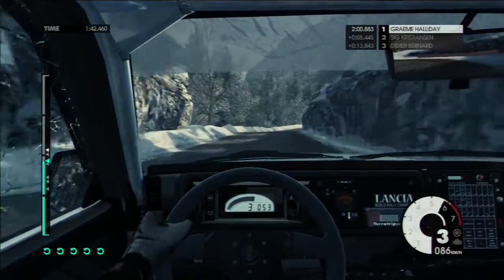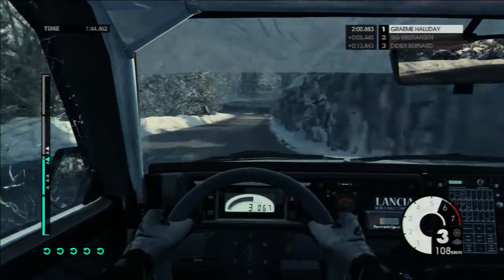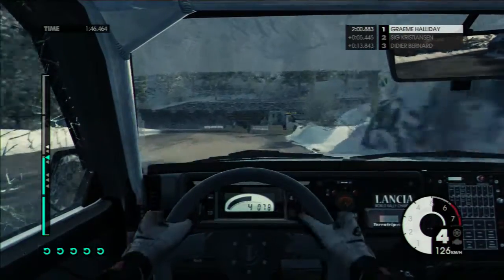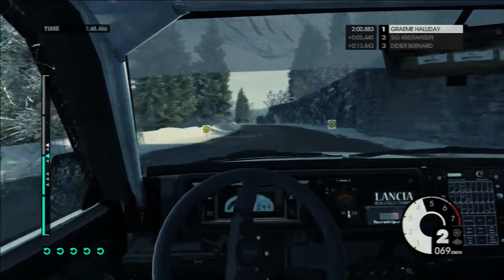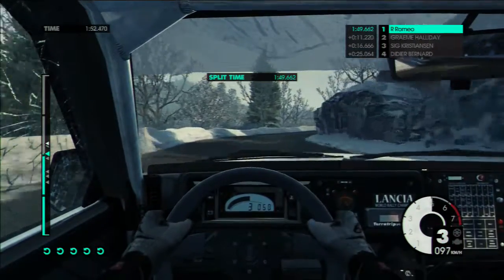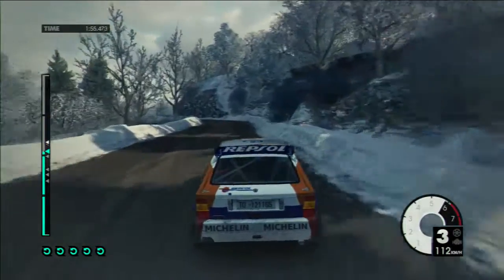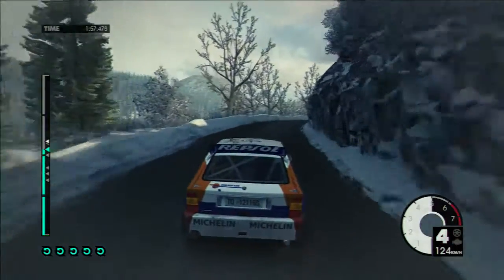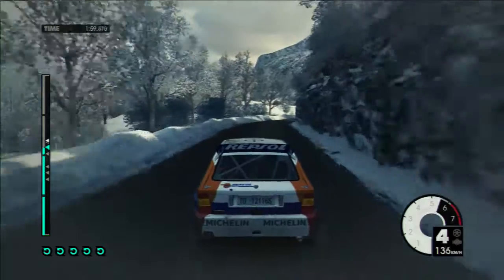DiRT 4 just around the corner, let's play DiRT 3 gameplay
track Monte Carlo

car Lancia Delta HF